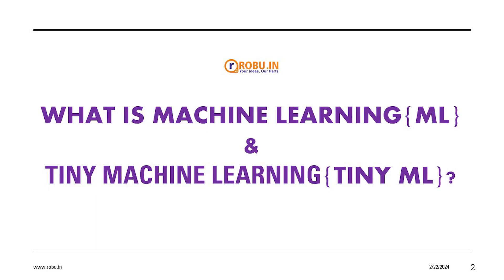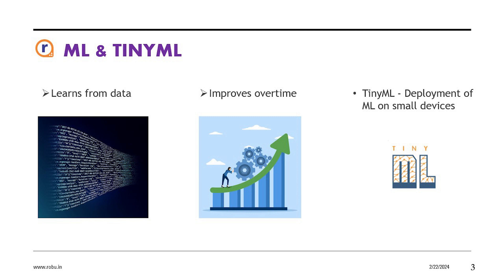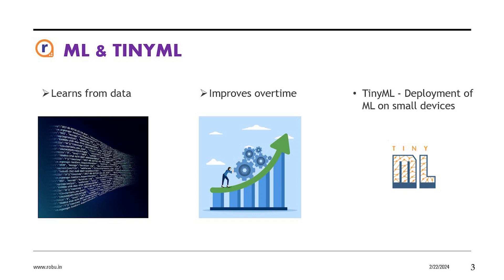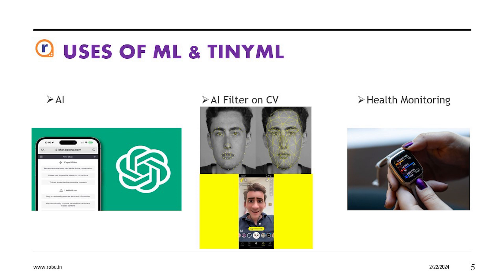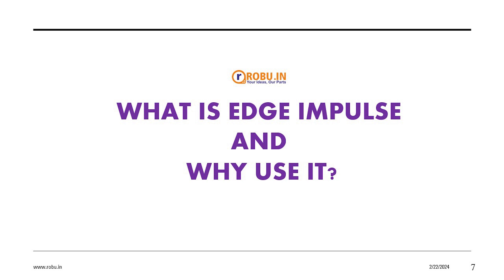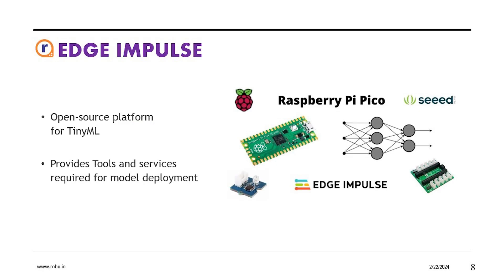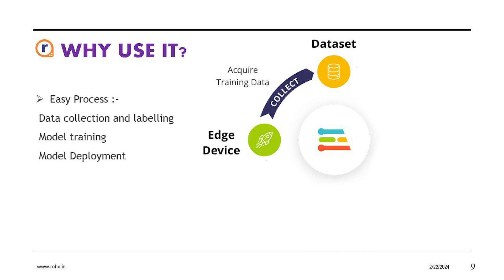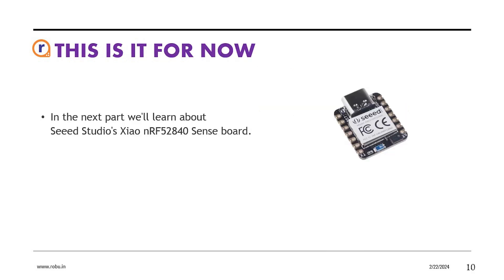FREE Machine Learning/TinyML Workshop for BEGINNERS | Robu.in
Welcome to the ultimate TinyML Workshop for beginners! In this immersive tutorial, we'll unravel the fascinating world of Tiny Machine Learning, breaking down concepts into bite-sized, easily digestible pieces. From understanding the basics to hands-on practical applications, this workshop is your gateway to the future of edge computing.

What's TinyML? It's the fusion of machine learning and low-powered devices, paving the way for smarter, more efficient technology in our everyday lives. Join us as we navigate through the essentials, demystifying algorithms, deployment, and real-world use cases.

Hands-on Learning: Get ready to get your hands dirty! We'll guide you through practical exercises, empowering you to build your own TinyML projects. If you're a coding novice, this workshop is tailored for you.

Grab the products that will be used in the workshop down below to learn along the way: